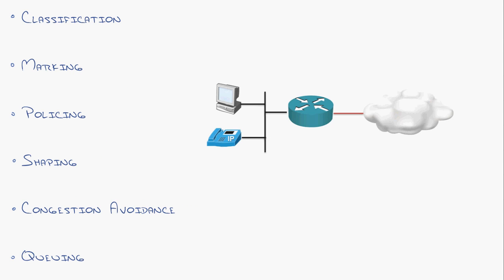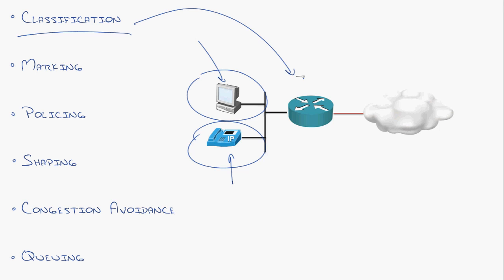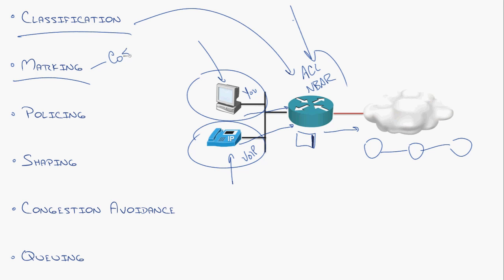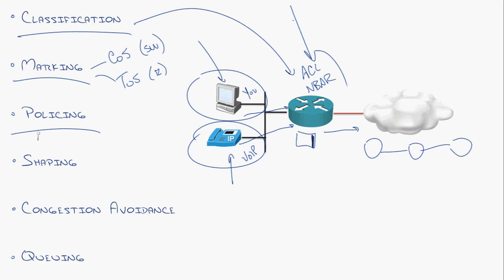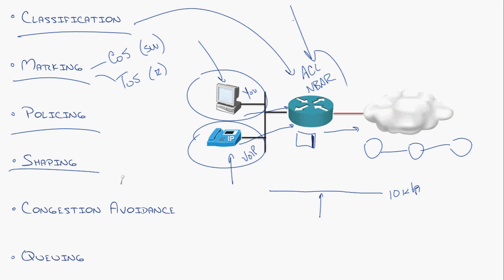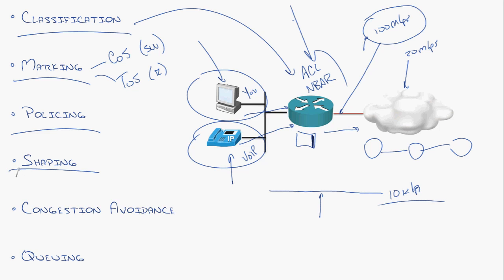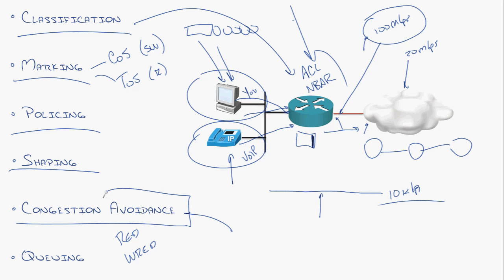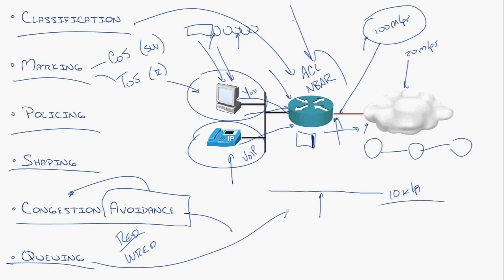MicroNugget: How to Use Different Quality of Service (QoS) Tools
In this video, Jeremy Cioara covers the Quality of Service (QoS) tools at your disposal in network environments. Many of these mechanisms perform similar functions but use different methods. Understanding the effect each tool is designed to have will allow you to know when to leverage the most appropriate approach in a given situation.

QoS tools often have the same goals but approach a situation in various ways. This begins with classification, identifying different traffic types so a sysadmin can properly prioritize them. Marking is an optional phase of QoS, but can be an incredibly useful systematic approach that simplifies long-term network maintenance. Policing throttles down traffic, which is most often applied when you need to limit or eliminate peer-to-peer sharing. This is the only “anti-QoS” tool in our inventory. Shaping, on the other hand, is a much friendlier approach directed at traffic that needs to be managed instead of mitigated. Congestion avoidance is an efficient way to manage potential bandwidth overload. Arguably the most powerful QoS tool is queueing, which prioritizes packets based on predetermined protocols.